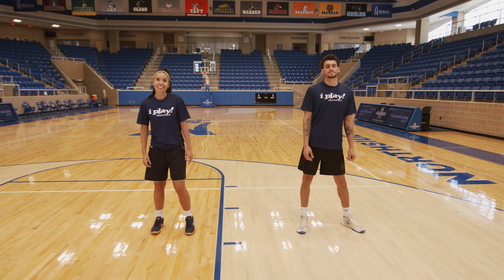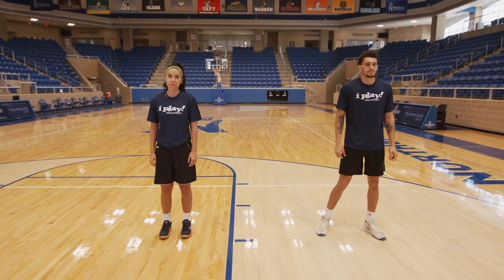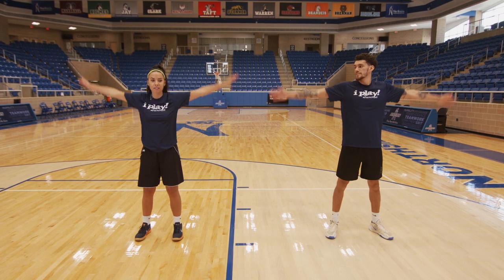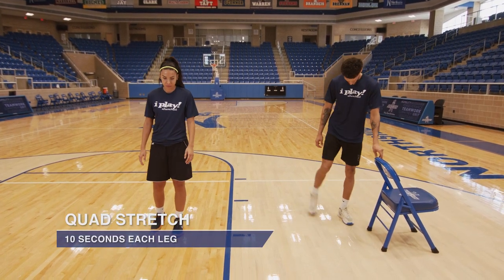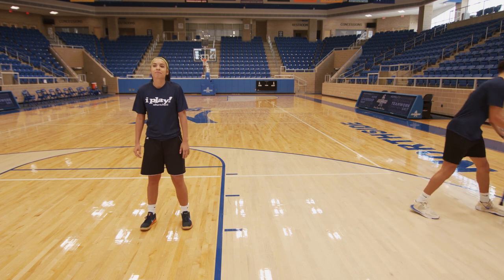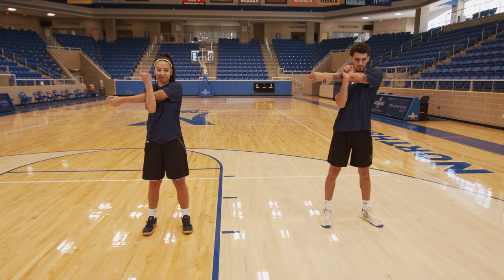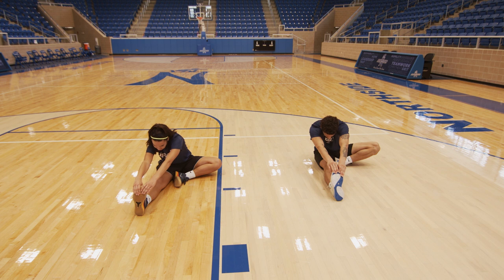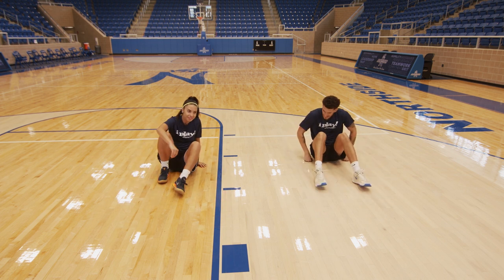Basketball : Cool Down